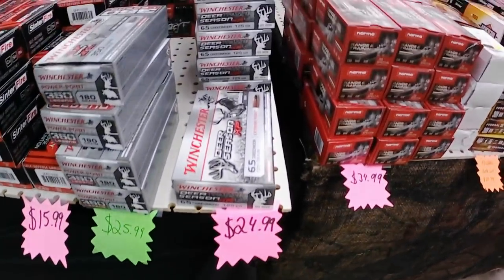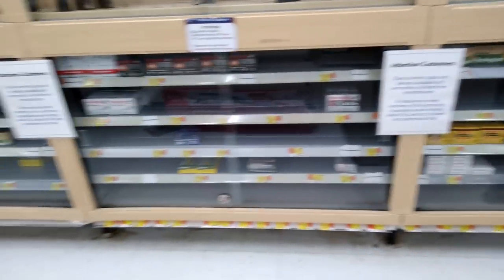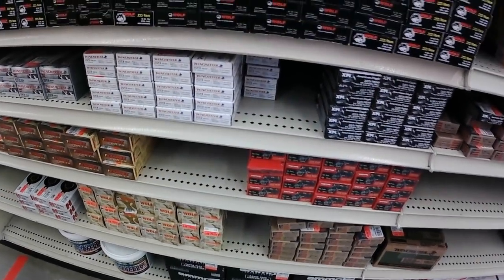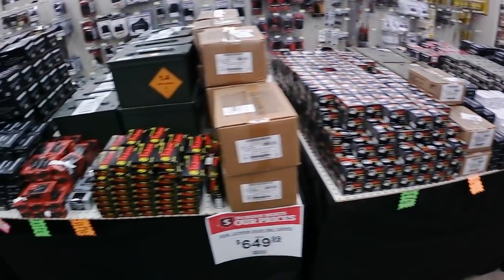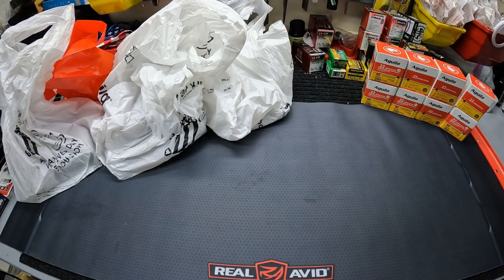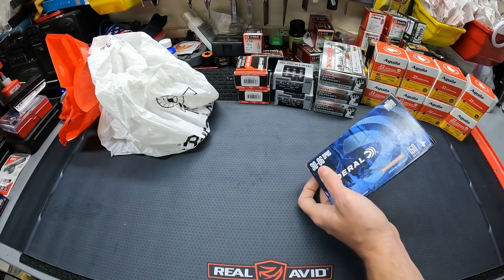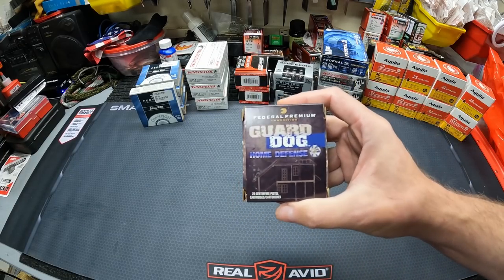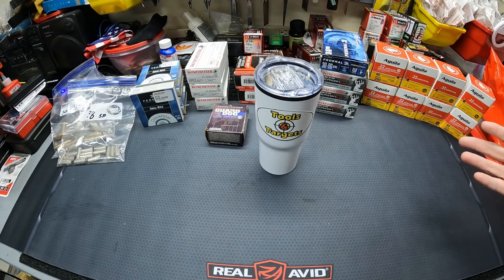Black Friday Ammo Deals! "Low" Priced 6.5 Creedmoor, 30-06. Primer Find! Ammo Shortage Update!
Happy Thanksgiving! Weekly ammo shortage update with some Black Friday deals and rare finds. Great scores and low ammo prices on .22lr, 6.5 Creedmoor, 30-06, .380, primers and powder!